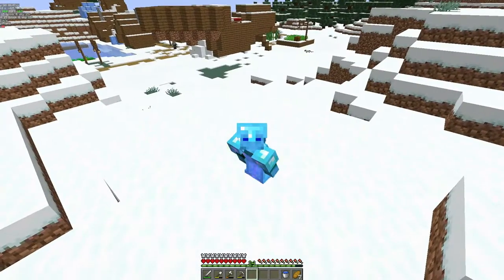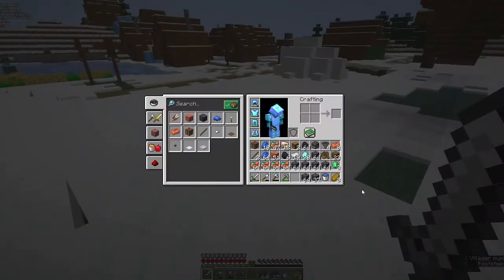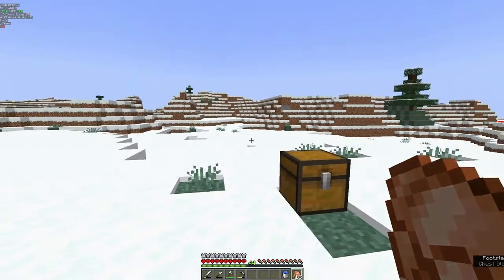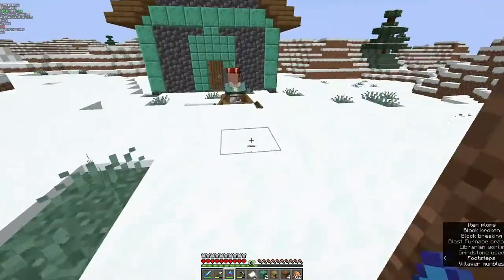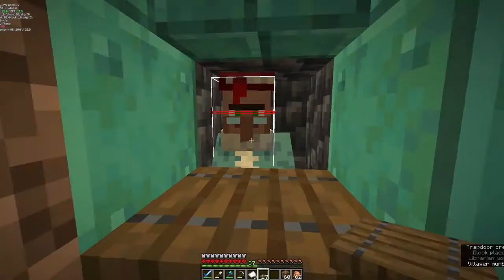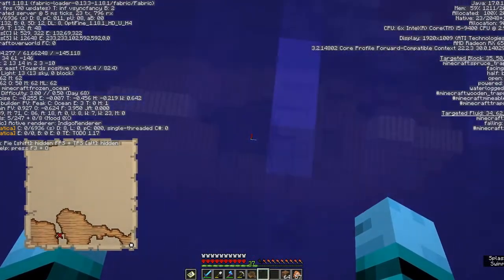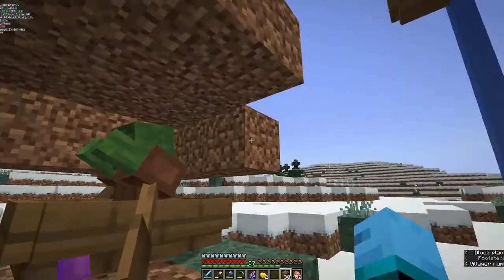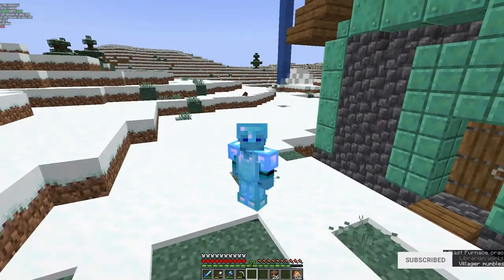Minecraft Hardcore Ep 3 - Time to Trade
Now that I have a villager breeder, I have an infinite source of villagers. Let's put them to use!